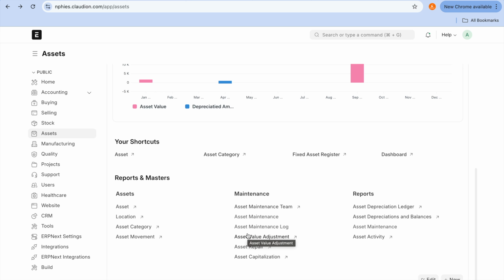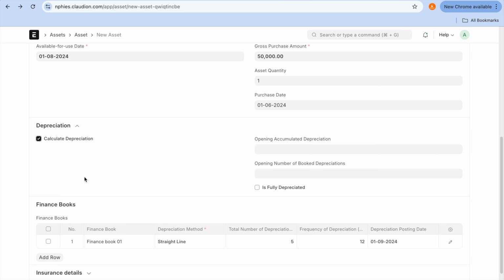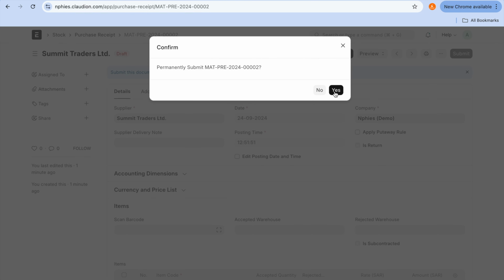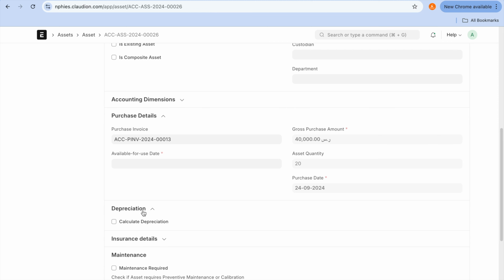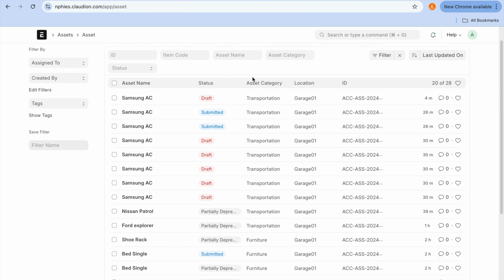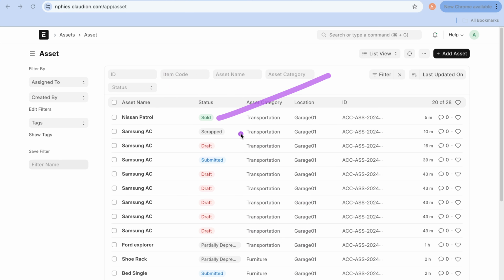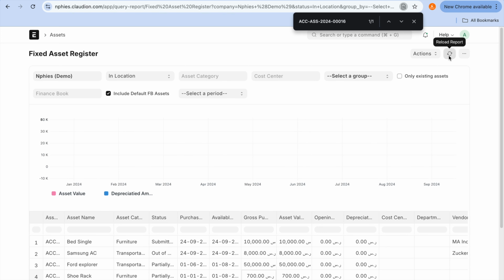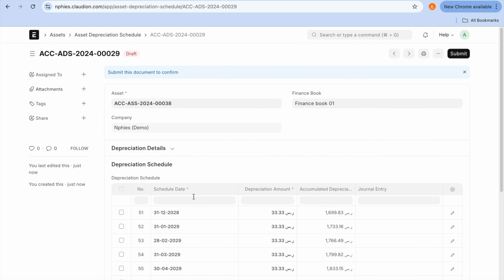Fixed assets management using Claudion ERNext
Manage fixed assets and depreciate according to Saudi Arabian accounting standard.